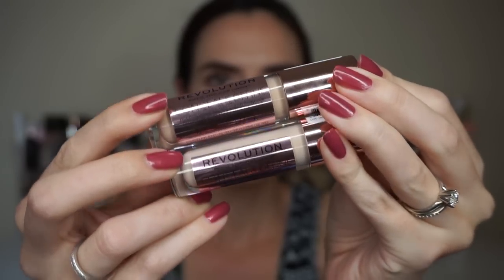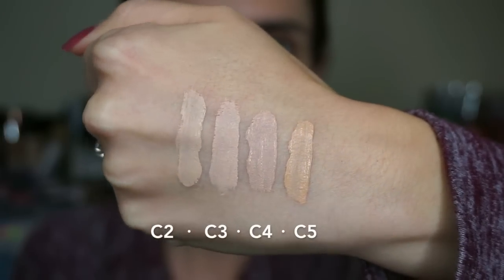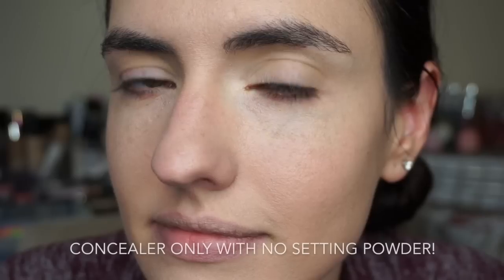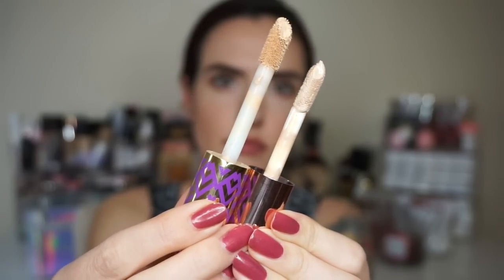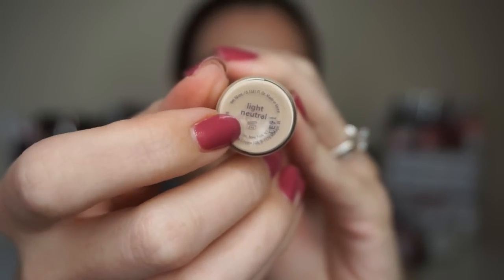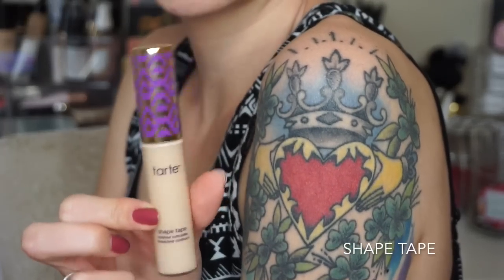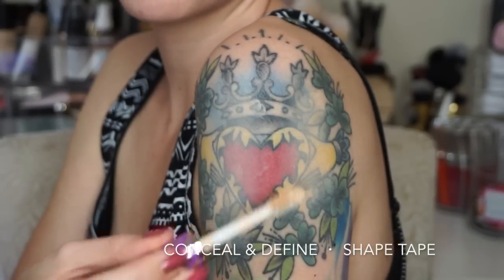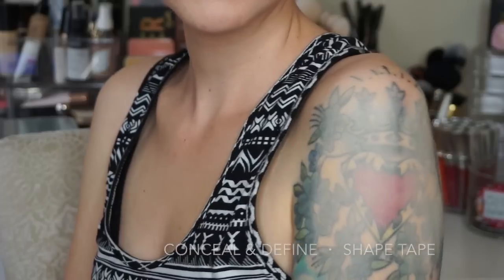Makeup Revolution Concealer | Is It A Shape Tape Dupe? | Swatches, Demo + Tattoo Coverage Test!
Is the new Makeup Revolution Conceal & Define high coverage concealer a dupe for the Tarte Shape Tape concealer? Watch for swatches, a demo and wear test with close ups and a side by side coverage comparison with the Shape Tape concealer! What are your thoughts on this new concealer? 💜